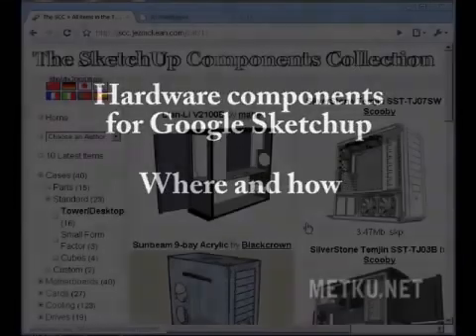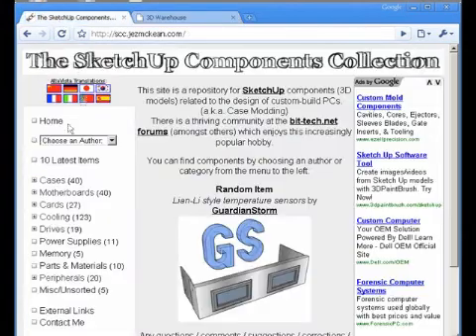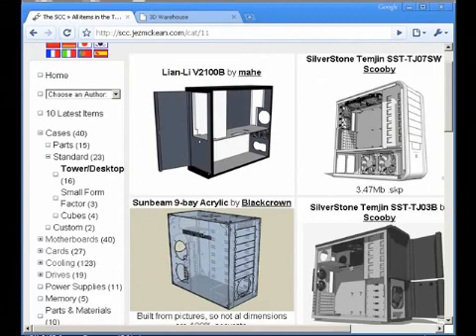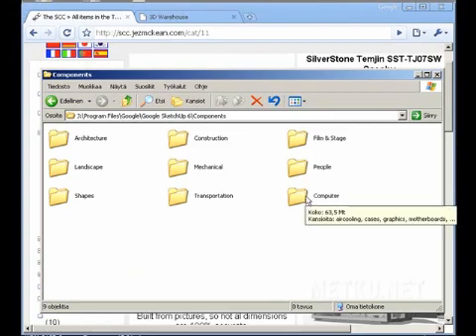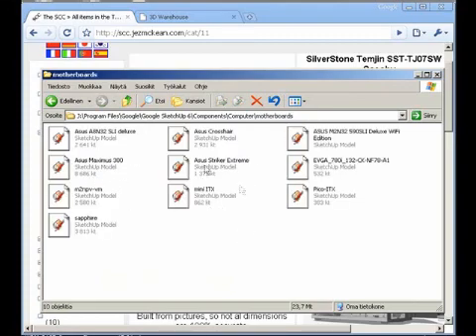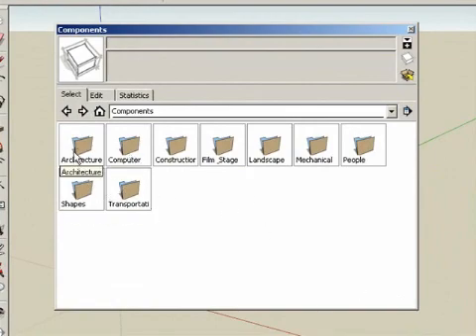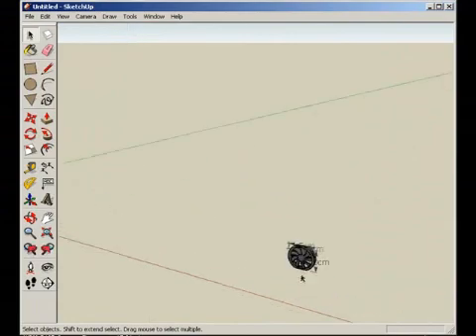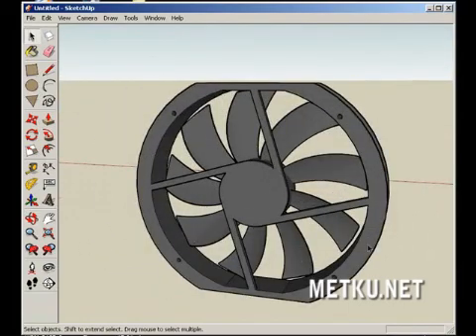Google Sketchup Components - Part 1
Video showing where to find computer hardware components for Google Sketchup